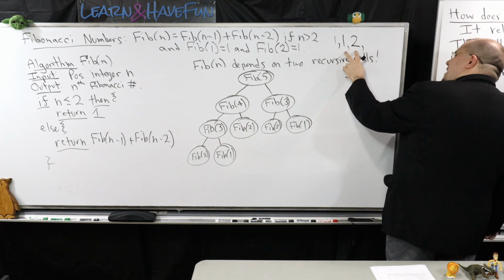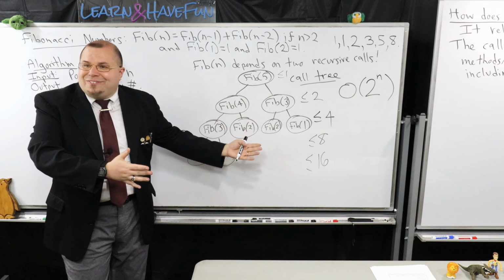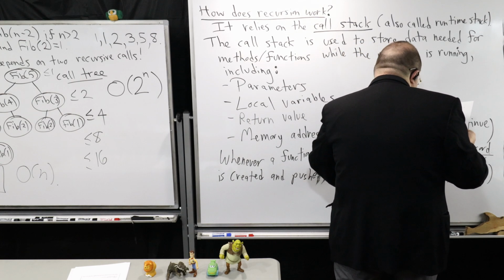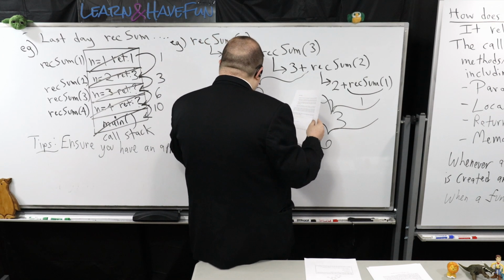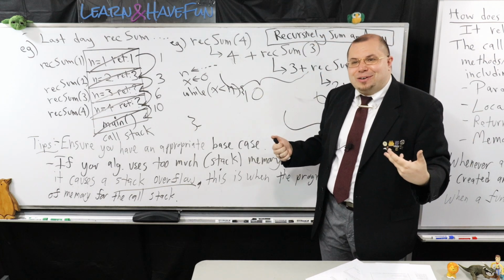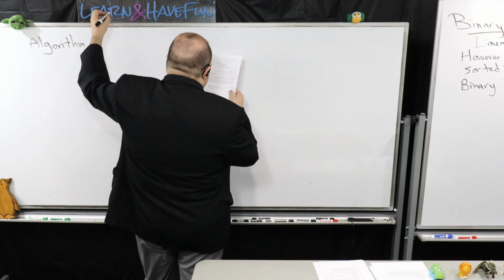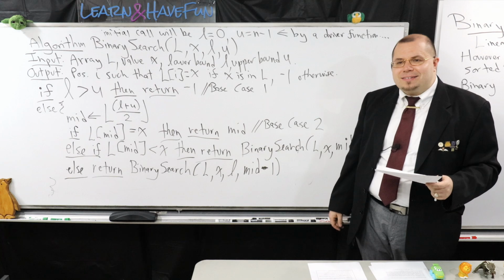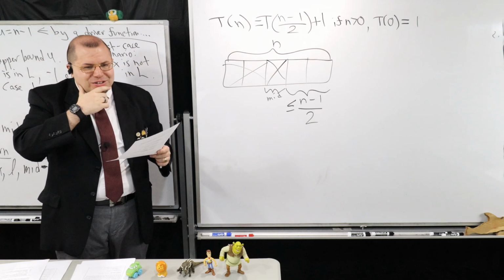CS210 Lecture 9 (Recursion (Part 2), Binary Search)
Today we finished our main discussion about recursion.  We will finish our analysis of binary search next class.

Time Stamps:
0:00 Reminder, Fibonacci Numbers example, iteration vs. recursion and efficiency, discussion
15:15 How does recursion work?
48:52 Binary Search.
1:08:06 Worst-Case Analysis for Binary Search (we'll continue this next day)